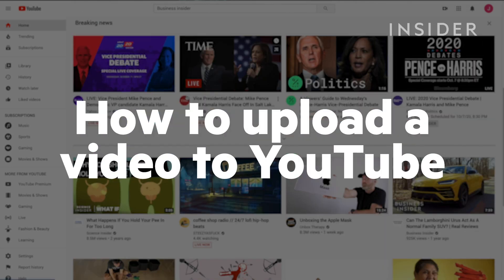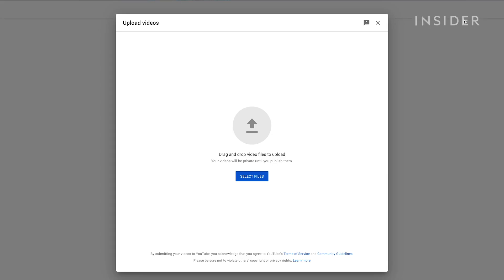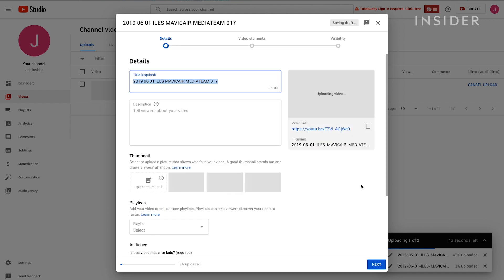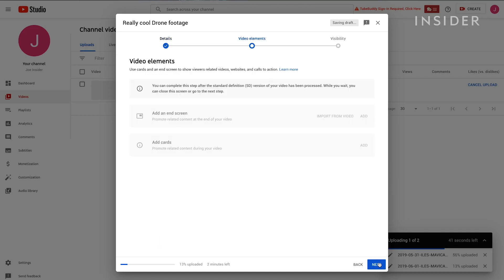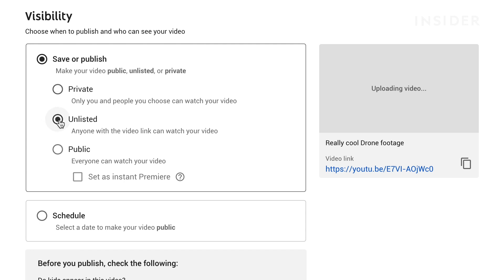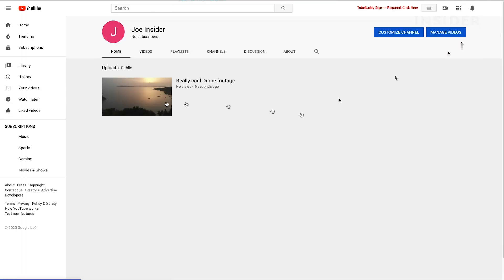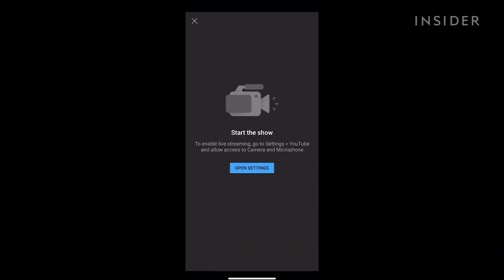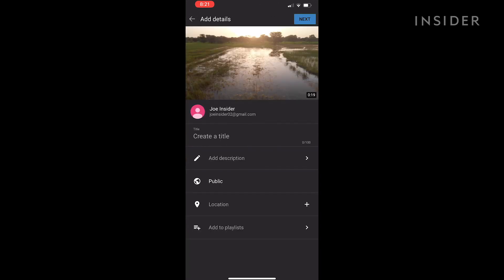How To Upload Videos On YouTube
0:00 Choosing video to upload
0:36 Filling out details about video
0:56 Choosing visibility of video
1:21 Publishing video
1:35 Choosing video to upload on mobile
2:00 Filling out details about video on mobile
2:13 Publishing video on mobile

Here is how to upload a video on your youtube channel using both desktop and mobile.